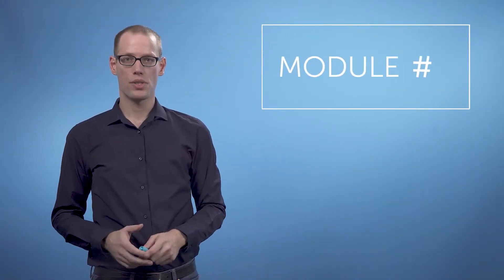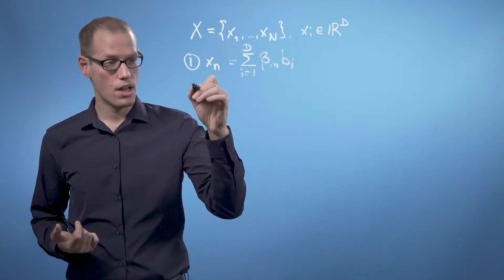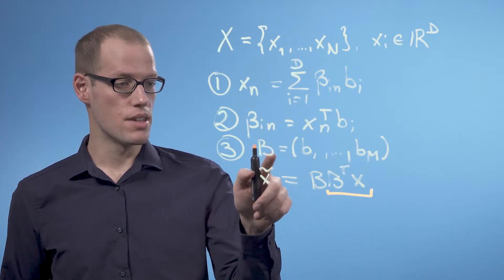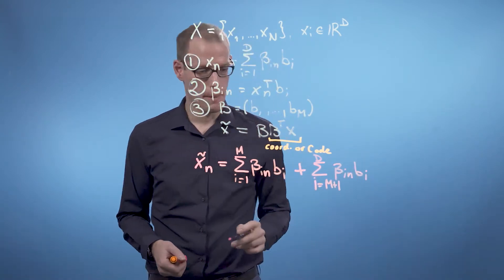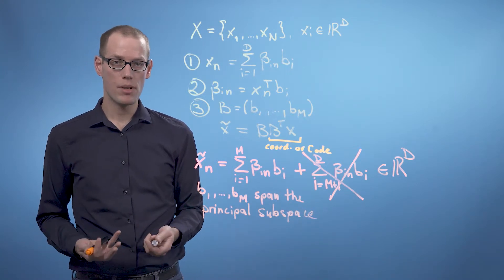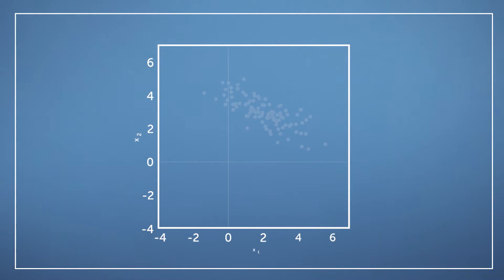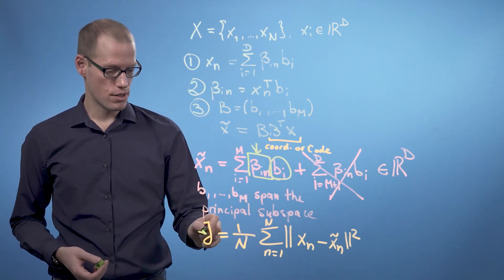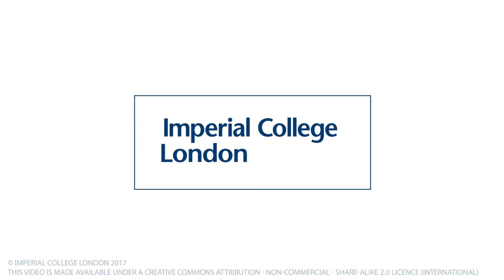PCA (video 2): Setting